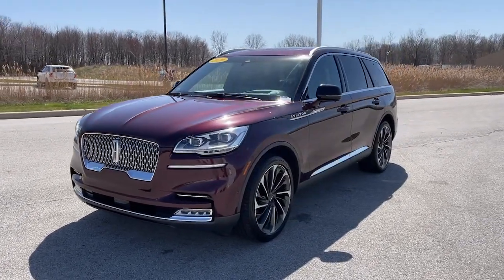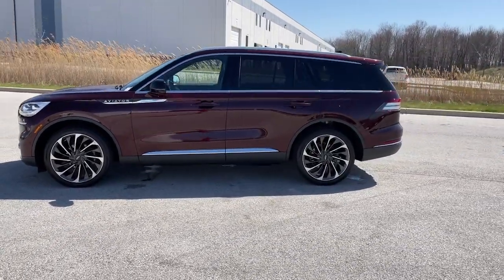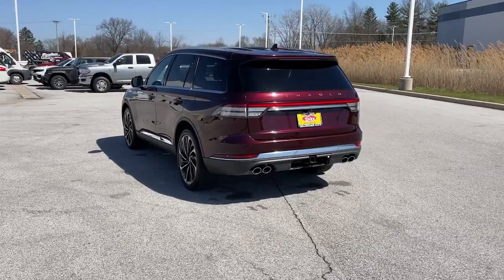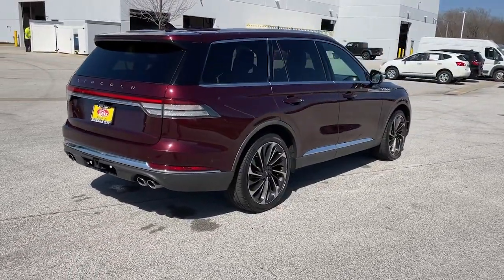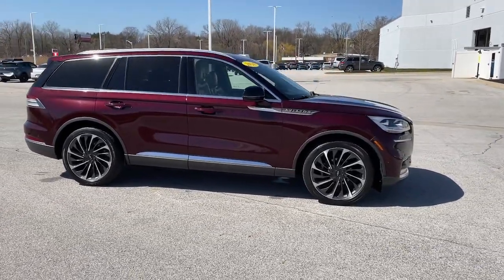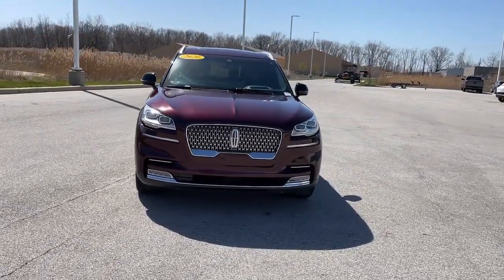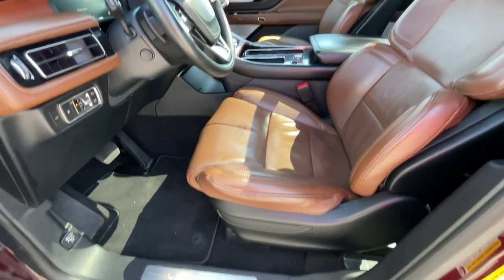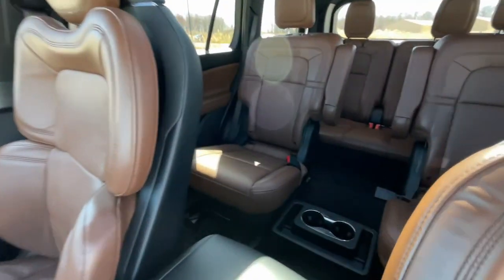2020 Lincoln Aviator Reserve IN Michigan City, La Porte, Valparaiso, Chesterton, Long Beach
Pre-Owned 2020 Lincoln Aviator Reserve available at David Taylor Michigan City CDJR located in 501 E US-20, Michigan City, IN, 46360. Servicing the Michigan City, La Porte, Valparaiso, Chesterton, Long Beach area.

You just found the  2020  Lincoln Aviator.  Take a closer look at this captivating Aviator, the elegant mid-size SUV that prioritizes comfort and performance. From its standard suite of driver assist tech to its premium entertainment system to its gutsy power, this vehicle is designed to elevate all your adventures. These are just some of the great options this vehicle comes with: Heated Steering Wheel
, Apple Carplay®/Android Auto®, Head-Up Display, Wireless Charging Station, Panoramic Roof, Navigation System, Keyless Entry, Power Liftgate, Heated Mirrors, Power Passenger Seat. Get serious about your style. Get behind the wheel of this sophisticated Aviator. Come in for a fun and easy test drive. Our team will make it the best part of your day.